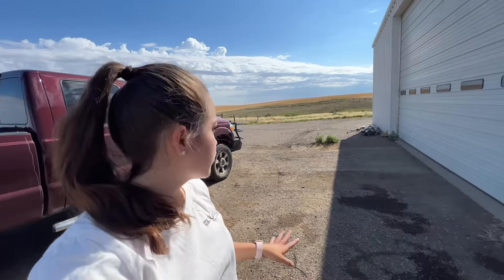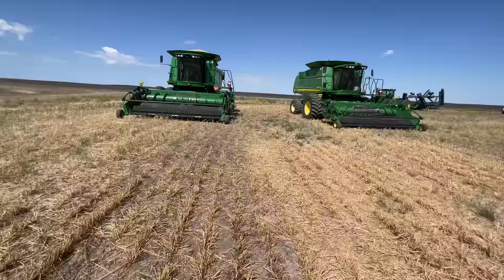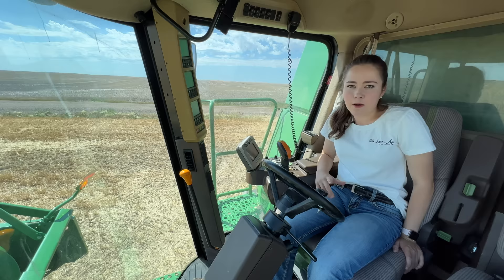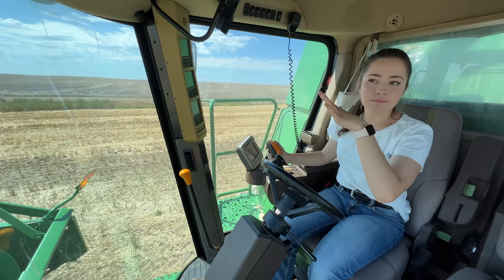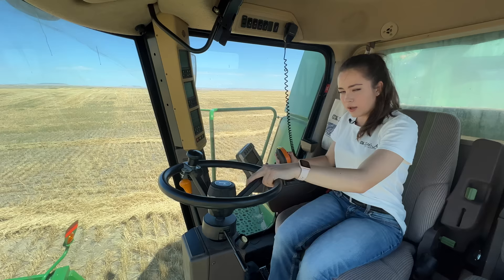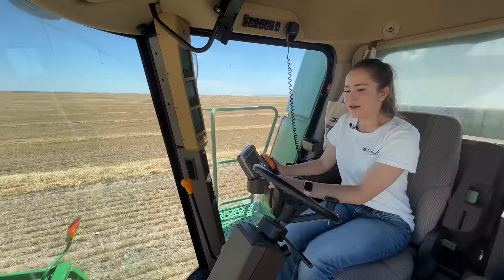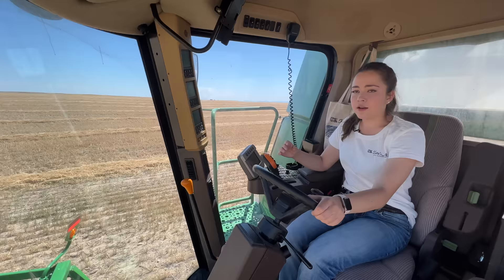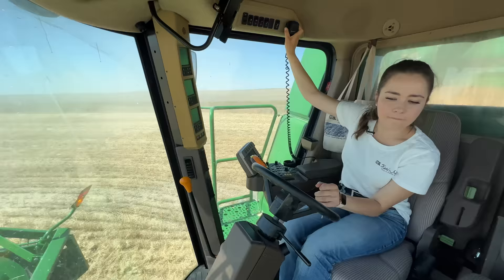Radio Trouble & Skeleton Crew! Drought Harvest Winter Wheat 2022!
In today's video, I have the honor of driving Darcy to the field because he is running a combine this year! We are in a severe drought and running a skeleton crew because at 8 bushels per acre this crop is losing money. a lot of it. This is our official first day of harvest with our skeleton crew and our water truck, tractor and disk, and semi-trucks. We are prepared for an accidental field fire and the dry drought conditions are at a Red Flag warning for fire possibility. Normally we would employ about 20 people or more at harvest. This year we are losing hundreds of thousands of dollars so we are trying to minimize our losses as best we can. We are dry land farmers at an elevation of 3500 feet and we get between 10 to 12 inches of precipitation annually.

I hope you get a great laugh when you see what my "radio trouble" is! It is really important to be positive when you have adverse conditions like this devastating crop! Being positive and doing the very best job you can is critical to being able to get through and it makes everyone's day a bit better. We pray for all the farmers that are in drought conditions. Many States in the U.S.A are in drought situations. I have also learned from my wonderful subscribers that farmers in Texas, Kansas, Nebraska, Oklahoma, New Mexico, Oregon, Italy, France, U.K., Brazil, Argentina, Mexico, and Australia are in terrible drought situations too! Please keep all farmers in your thoughts and prayers and remember to support and thank all local family farmers wherever you are.